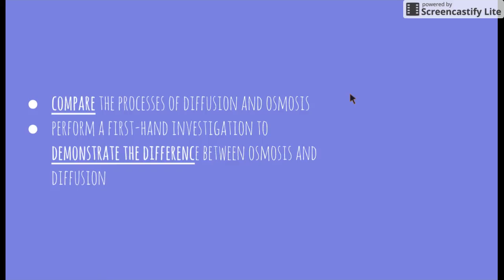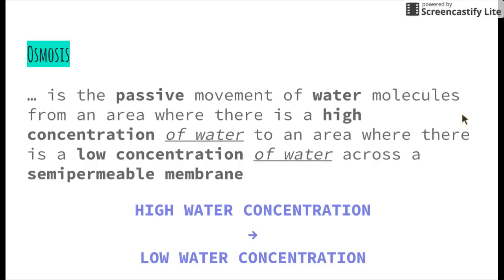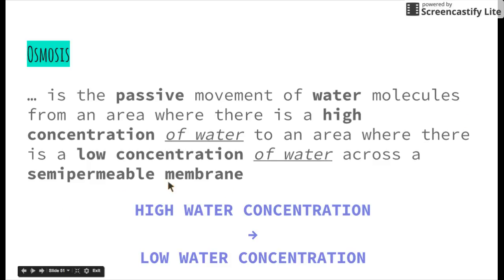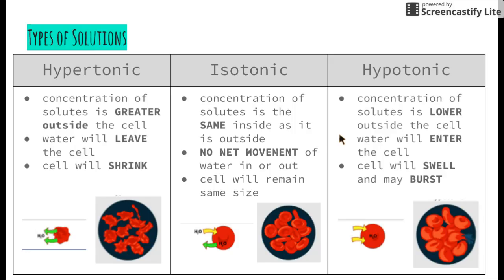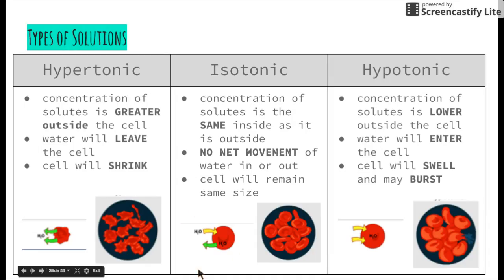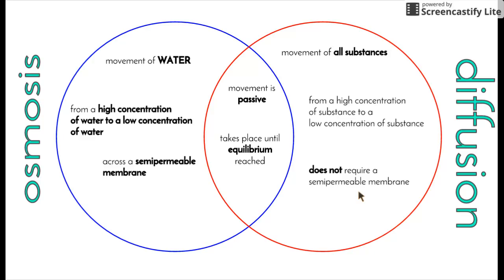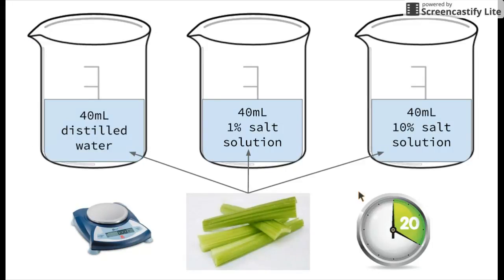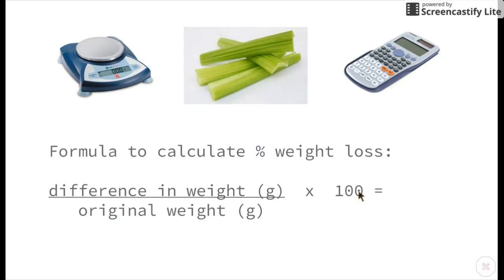Patterns in Nature - 8.3.2.iv) & c) - Diffusion & Osmosis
This video addresses the following syllabus dot-points from 'Patterns in Nature':

- compare the processes of diffusion and osmosis
- perform a first-hand investigation to demonstrate the difference between osmosis and diffusion